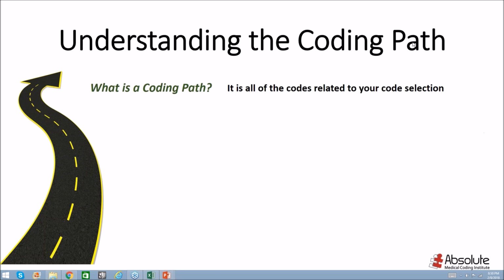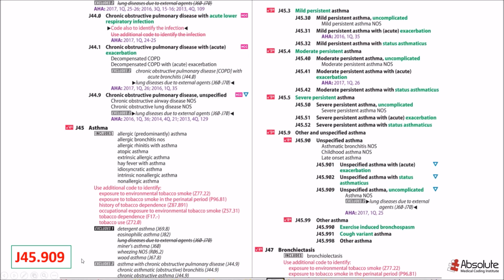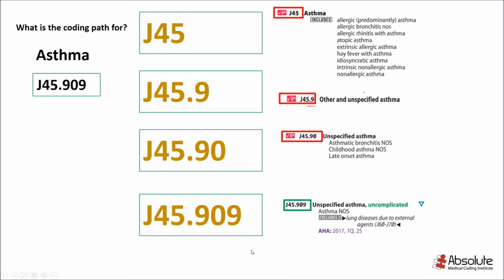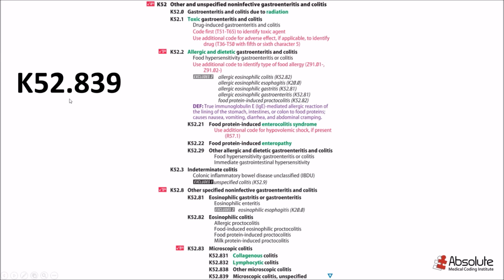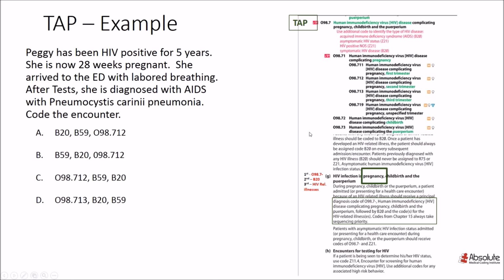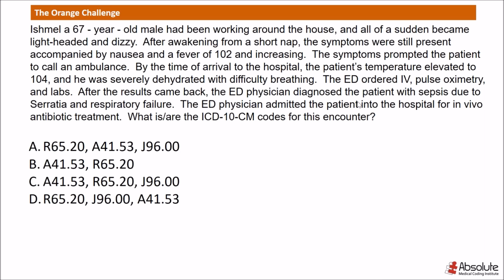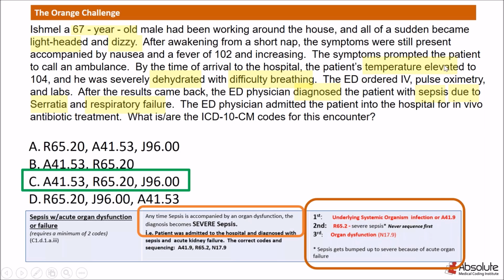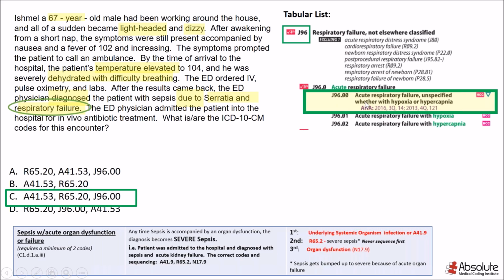AMCI Guided Accelerator Class Clip - ICD-10-CM and Coding Paths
AMCI Guided class - February 8, 2018